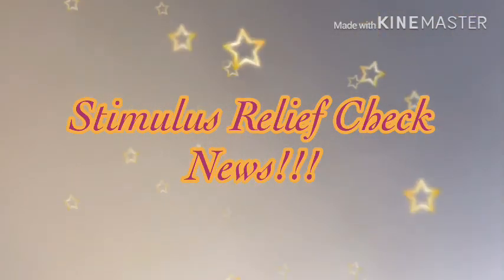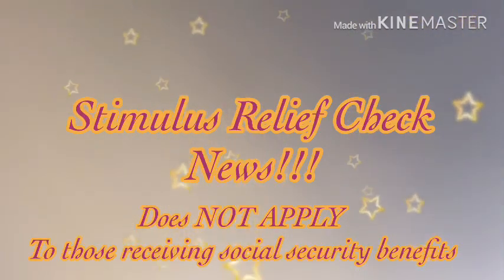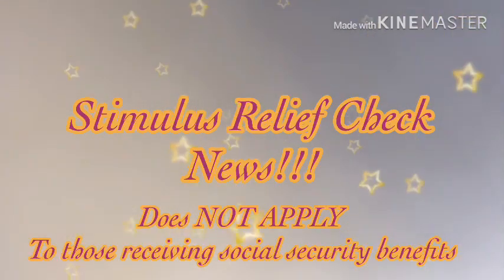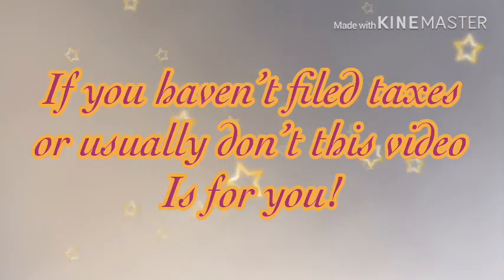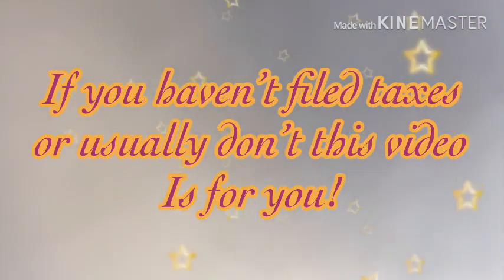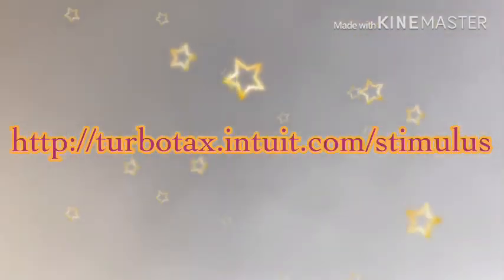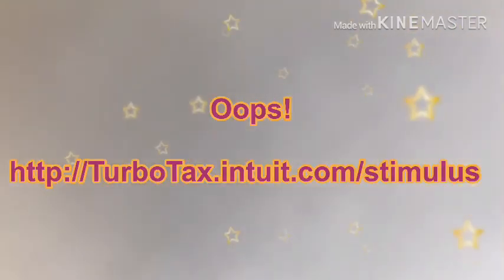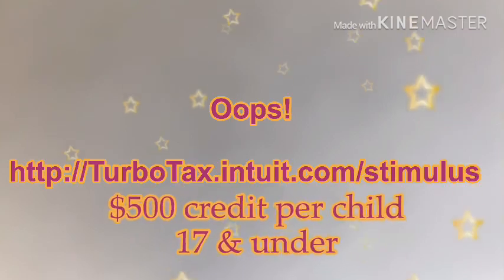Stimulus Check Registration| If You Haven’t Filed Taxes| If You Normally Don’t | Register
Hi Saucy Crew! Thanks for stopping by.  This video is for those, who haven’t yet filed taxes for 2018 or 2019 and also for the low income households that typically do not file taxes!  Please register at intuit.com to ensure timely delivery of your relief check.

THIS IS NOT A REQUIREMENT FOR THOSE CURRENTLY RECEIVING SOCIAL SECURITY DISABILITY, retired seniors or those receiving SSI.

Peace & Blessings. 🙏🏽♥️🙏🏽

Thank you for supporting me, I love each and every one of you ♥️

Pictures used are my own or found on the internet or from the Unsplash app

I edited this video with the IMovie app & KineMaster

Feel the need to be nasty? (UNDERSTAND THIS IS MY OPINION! )We don’t have that here.  Come here disrespecting you’ll never be able to do it again.  Go on and be blessed♥️

I edited this video with the IMovie app.

Any and all comments are opinions of the content creator !